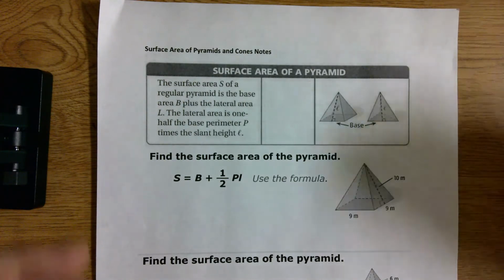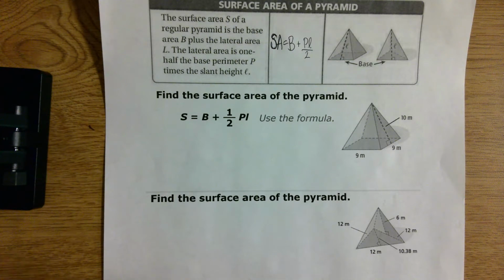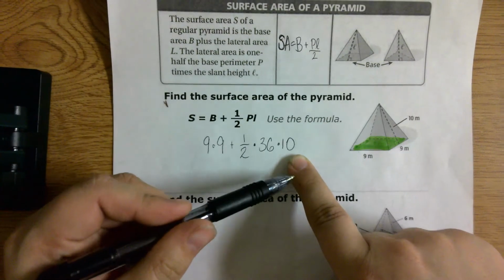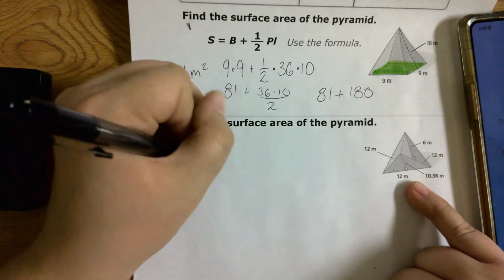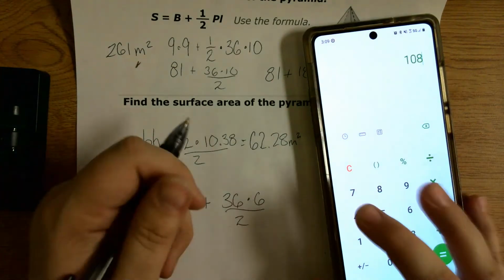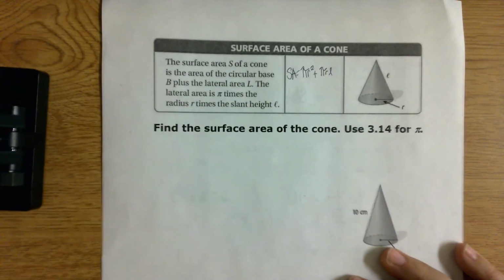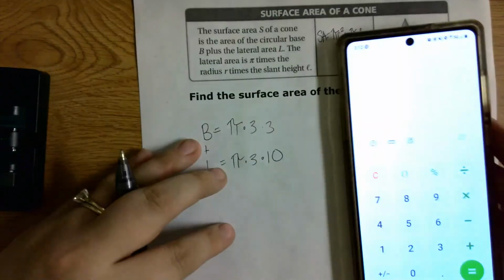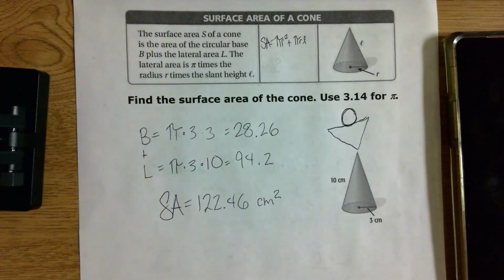Surface Area of Pyramids and Cones